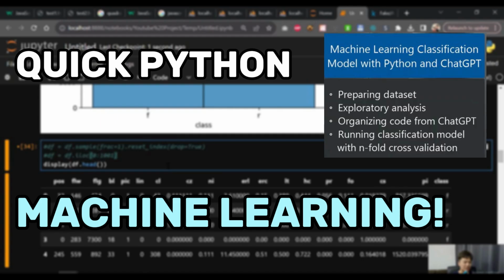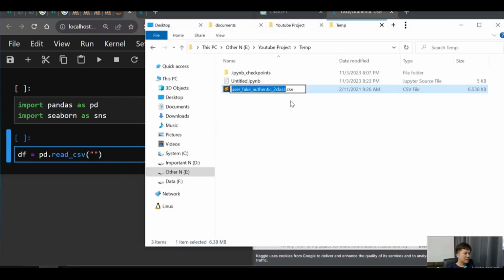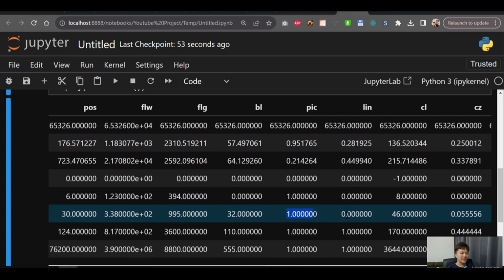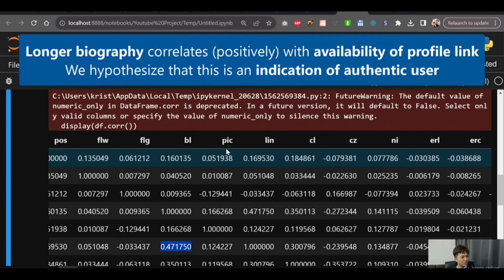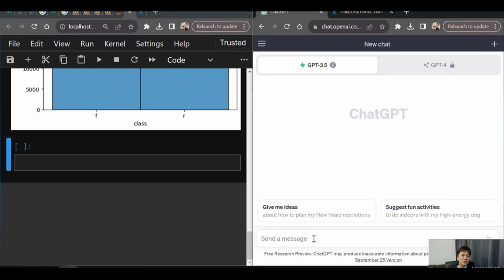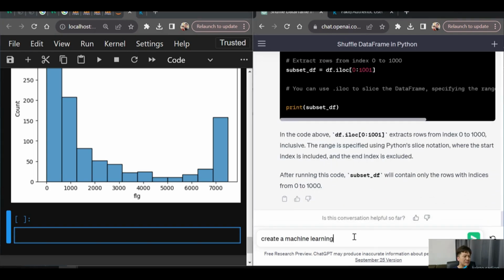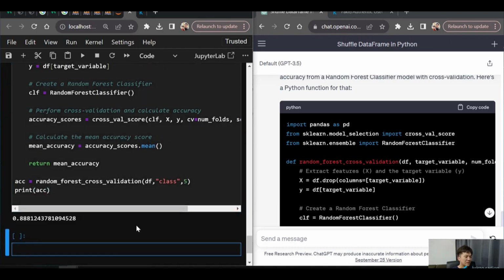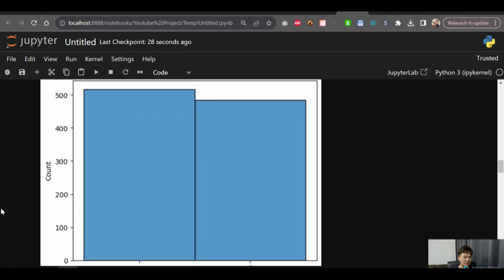Build a Machine Learning Model with Python & ChatGPT – No Heavy Coding Needed!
In this beginner-friendly tutorial, you’ll learn how to **build a machine learning classification model** using **Python** — with the help of **ChatGPT** to simplify the process. Whether you're new to ML or just want to boost your workflow, this video walks you through **each essential step**, from preparing your data to evaluating model performance.

• How to **prepare and clean your dataset** for machine learning
• Performing **exploratory data analysis (EDA)** to understand key patterns
• Asking ChatGPT for **code snippets and organization tips** to streamline development
• Running a **classification model with n-fold cross-validation** for accurate evaluation
• Tips on interpreting results and improving model performance

🧠 This tutorial is great for:
* Beginners exploring data science and ML
* Developers who want to integrate ChatGPT into their workflow
* Anyone who prefers **learning-by-doing** with practical examples

💡 By the end of this video, you'll be able to build and evaluate a working ML model, even with **minimal coding experience**!